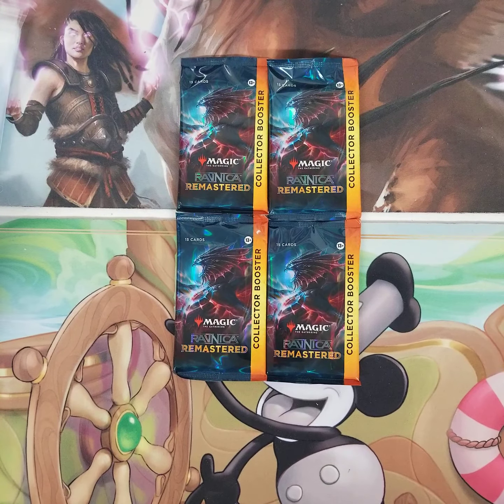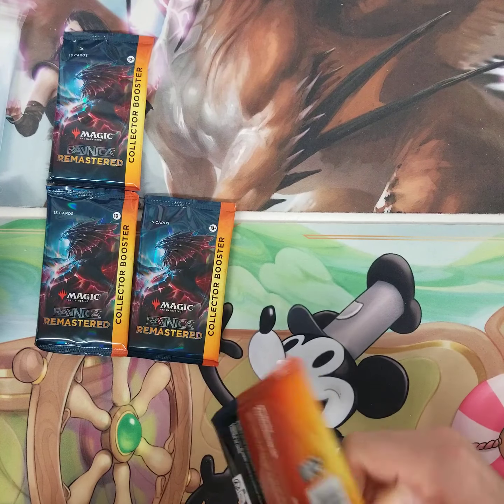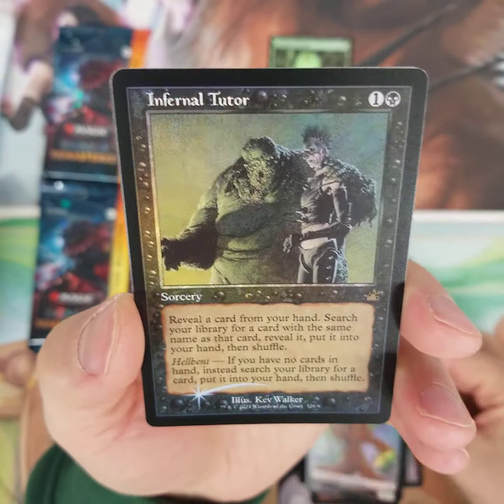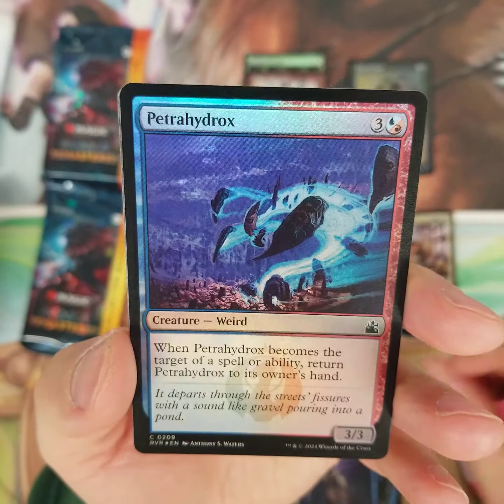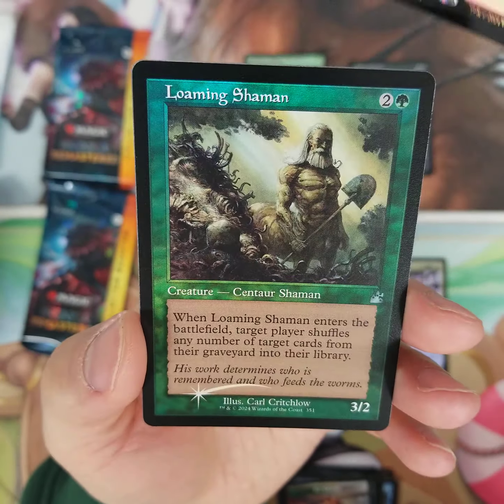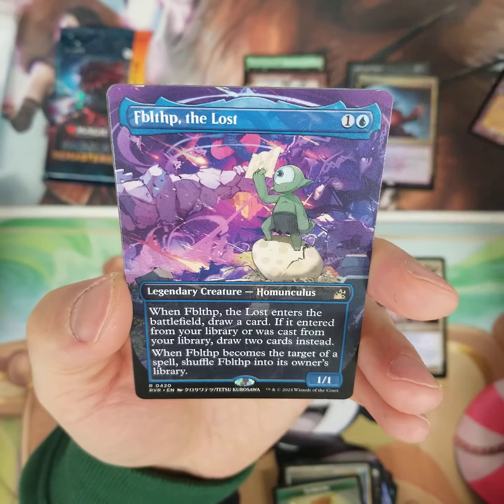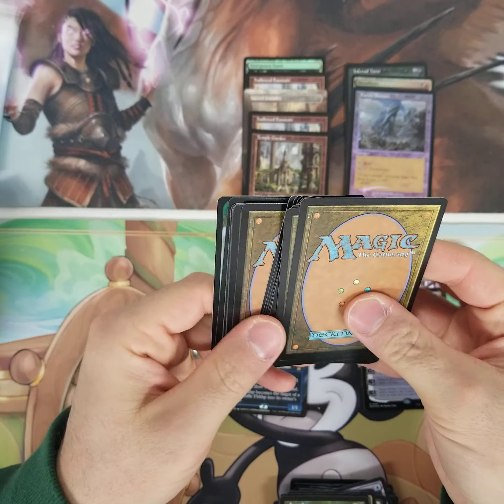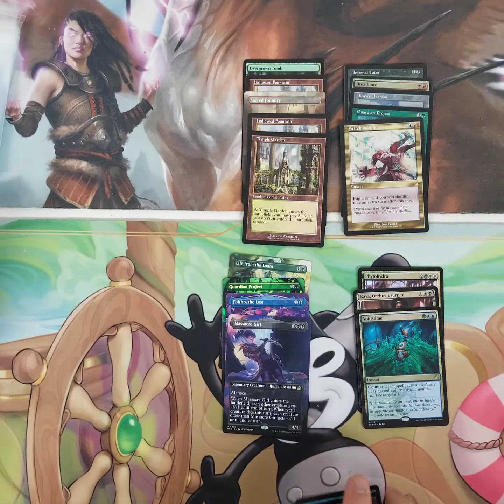Magic MTG: 4x Ravnica Remastered COLLECTOR Booster Packs! 🔥 Hits!!!